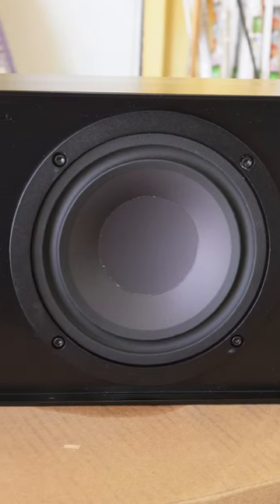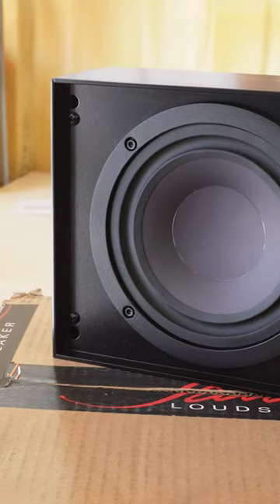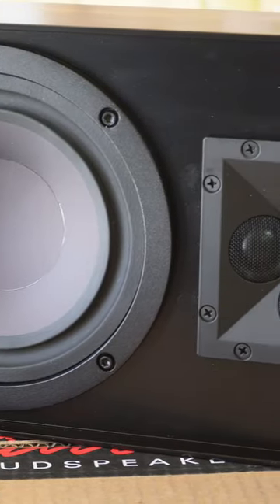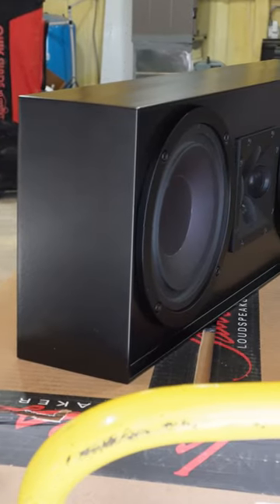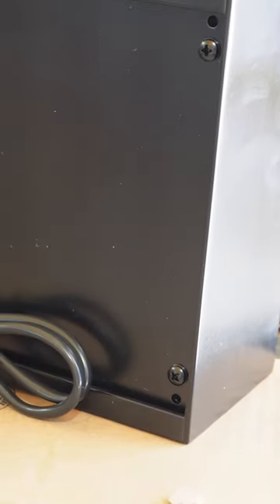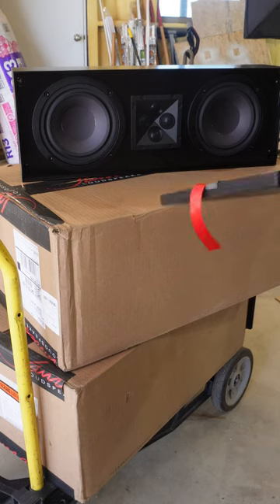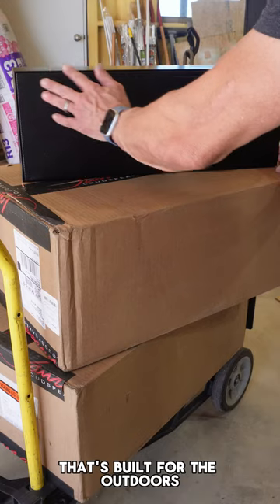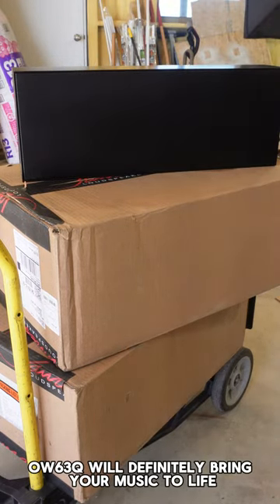Ow63Q James Loudspeaker Review